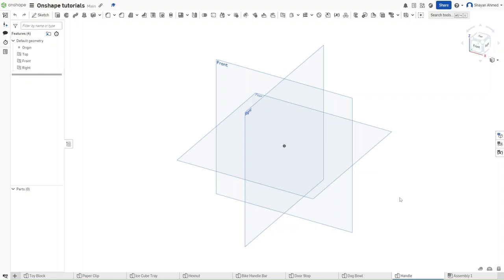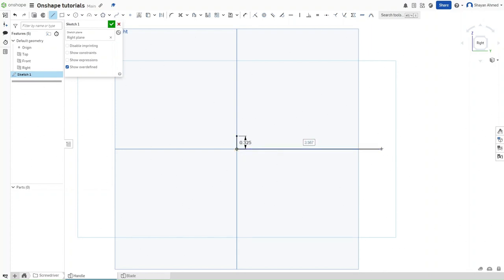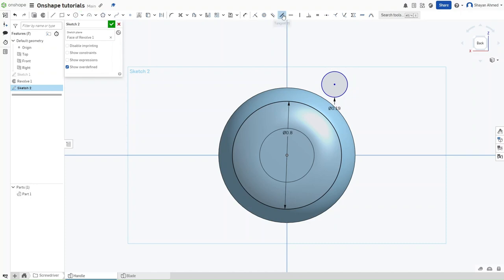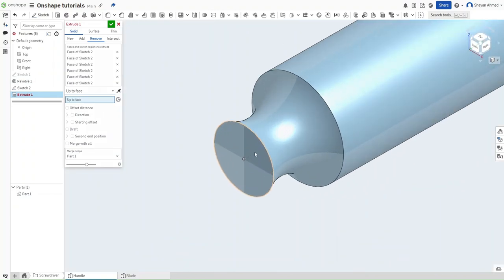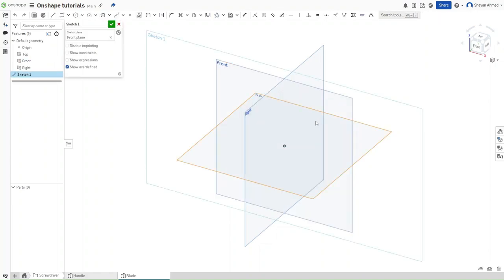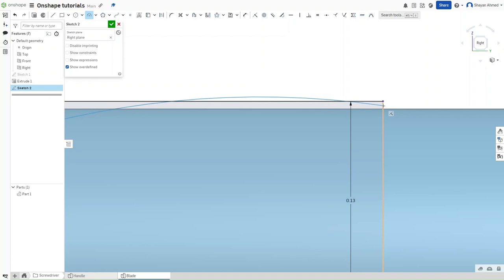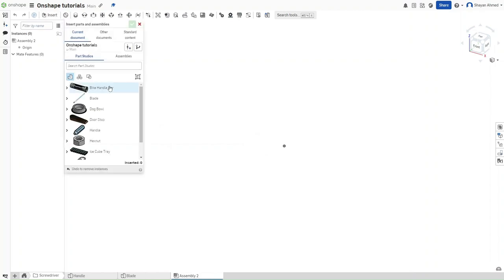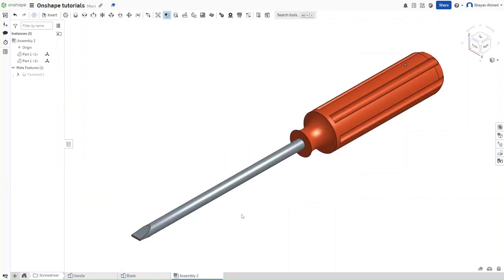Creating a Slot Head Screwdriver in Onshape with Step-by-Step Assembly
This is the 8th video in the Learning Onshape Series and now watch as I demonstrate the step-by-step process of creating a Slot Head Screwdriver in Onshape. In this tutorial, I will show you how to design the handle and blade of the screwdriver separately before combining them using the assembly feature. Follow along to learn how to use Onshape's tools effectively and efficiently to create this practical tool. Perfect for those looking to enhance their CAD skills!